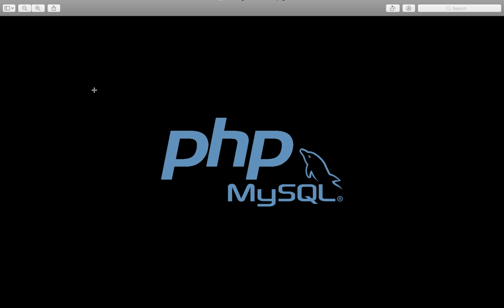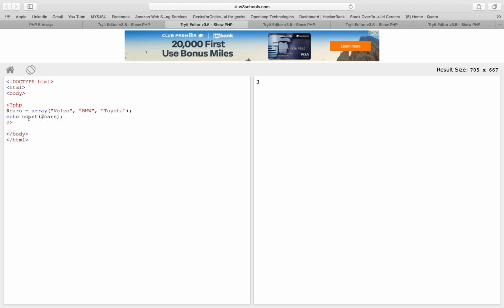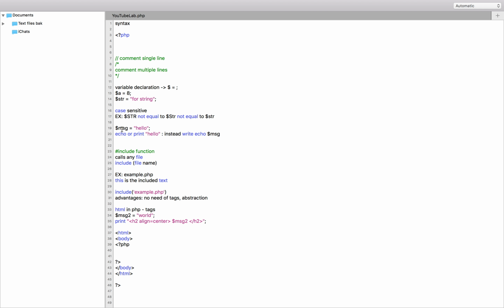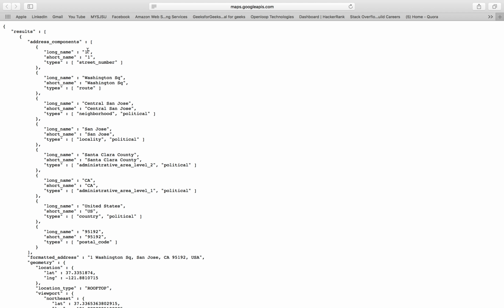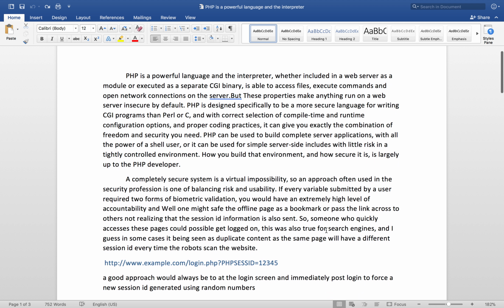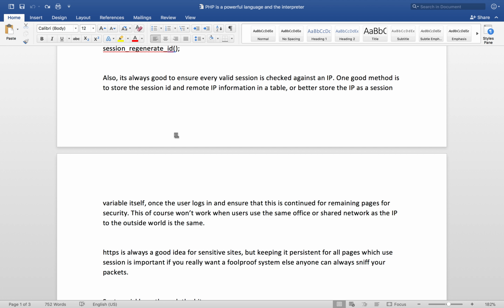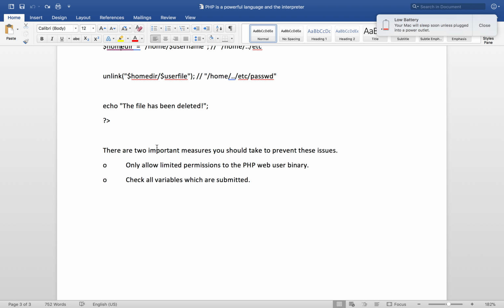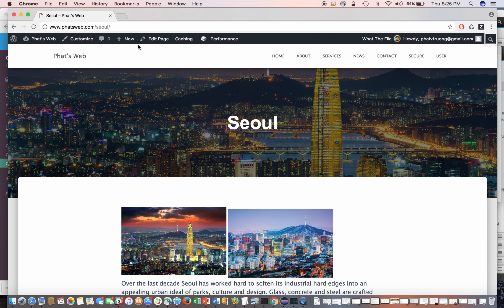PHP Basic Tutorial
CMPE 272 - LAB Work on PHP video